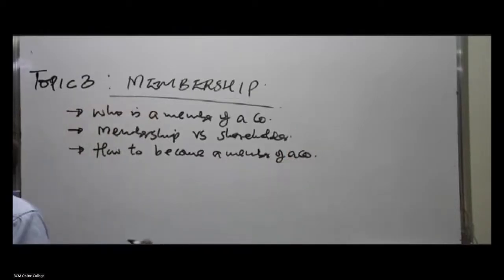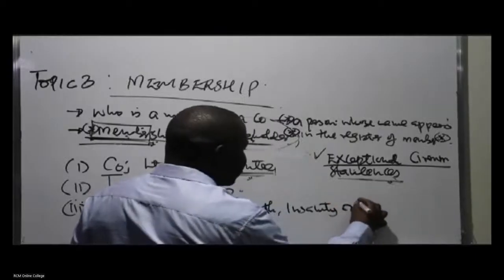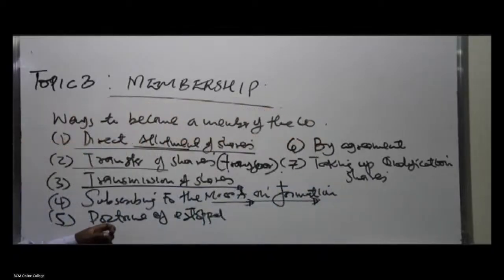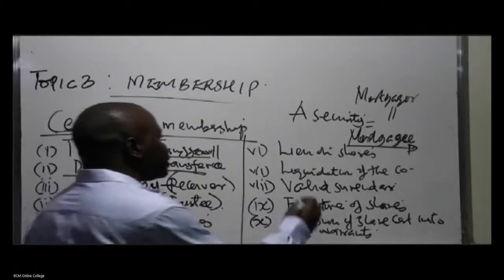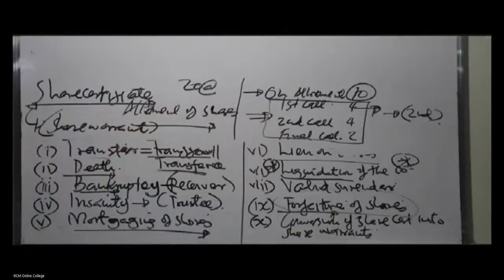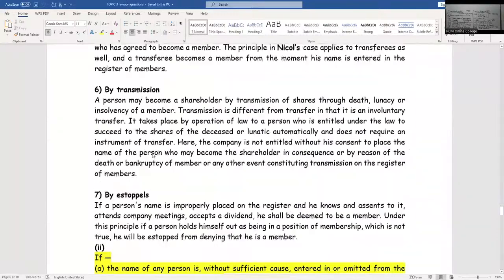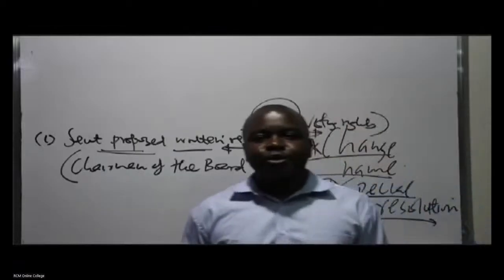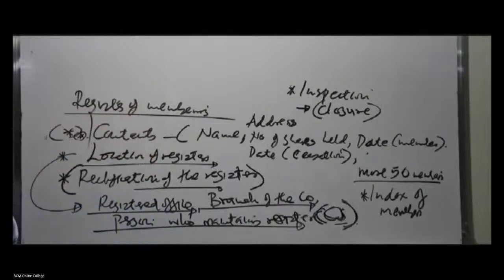Company law-membership-CPA KENYA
At RCM Online College, 𝐰𝐞 𝐬𝐢𝐦𝐩𝐥𝐢𝐟𝐲 𝐂𝐏𝐀 𝐟𝐨𝐫 𝐲𝐨𝐮 𝐬𝐭𝐞𝐩 𝐛𝐲 𝐬𝐭𝐞𝐩. Even 𝐢𝐟 𝐲𝐨𝐮 𝐬𝐭𝐨𝐩𝐩𝐞𝐝 𝐲𝐨𝐮𝐫 𝐬𝐭𝐮𝐝𝐢𝐞𝐬 𝐥𝐨𝐧𝐠 𝐚𝐠𝐨, 𝐜𝐨𝐦𝐞 𝐚𝐧𝐝 𝐜𝐨𝐧𝐭𝐢𝐧𝐮𝐞 𝐭𝐡𝐞 𝐣𝐨𝐮𝐫𝐧𝐞𝐲 𝐰𝐢𝐭𝐡 𝐮𝐬. Your dream is still valid!